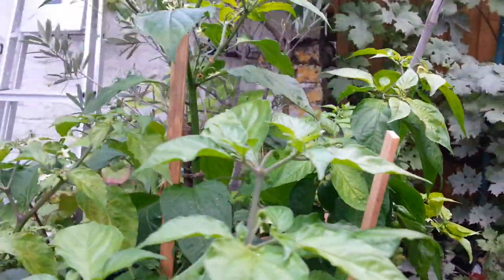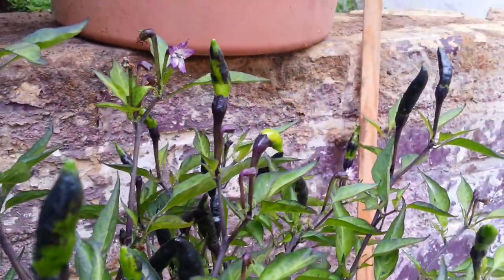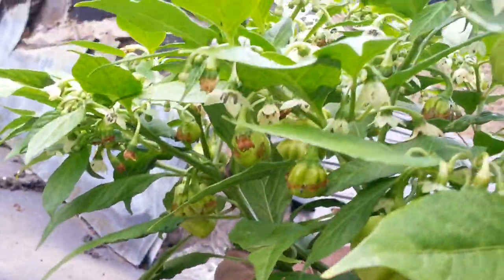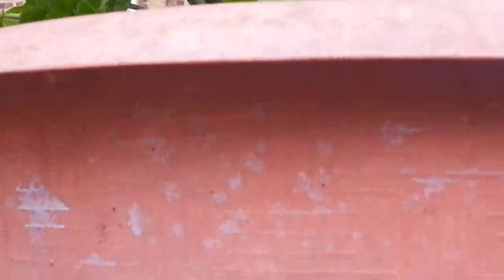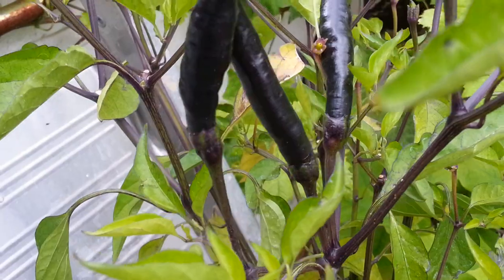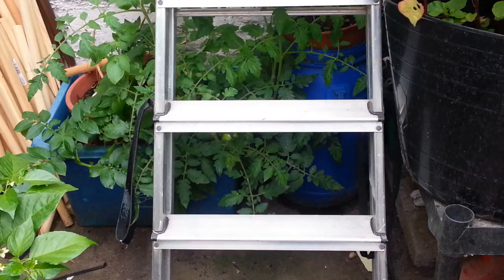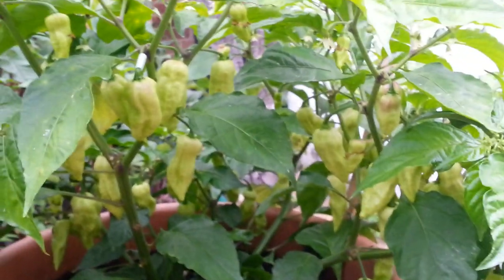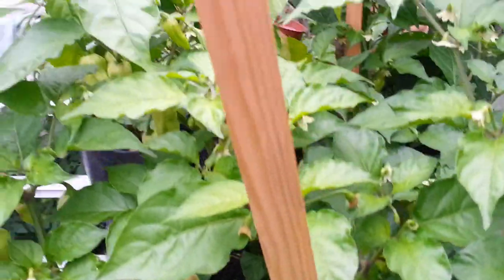naga plant chilli chillies pepper peppers doset naga ghost bhut jolokia growing garden